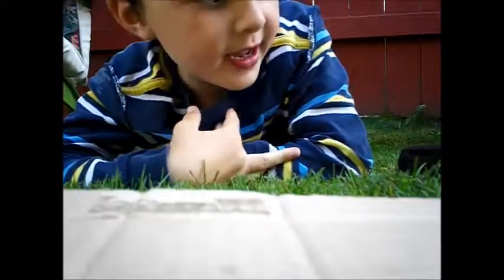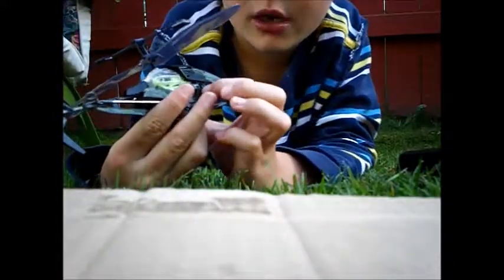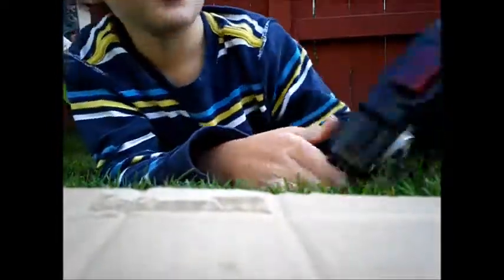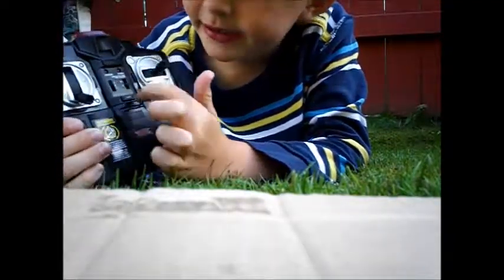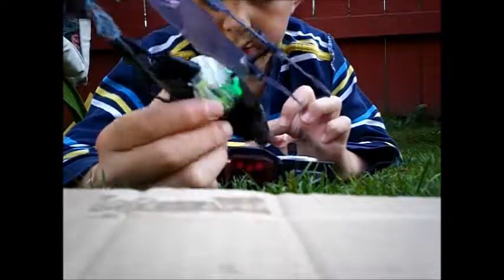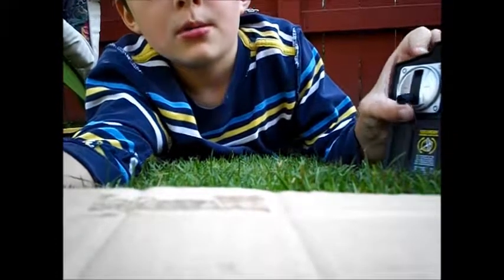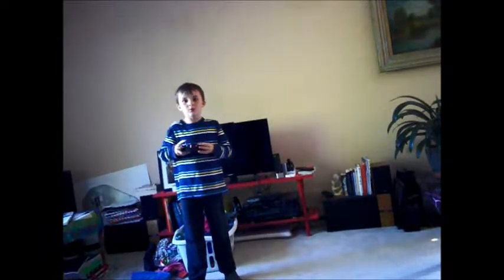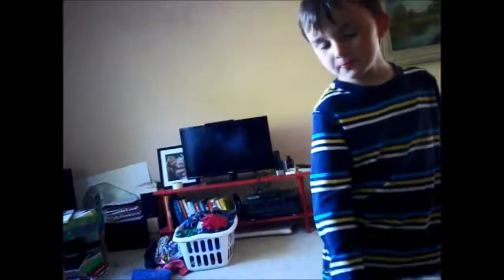OliAirHogs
Oli doing product review of Air Hogs Helicopter